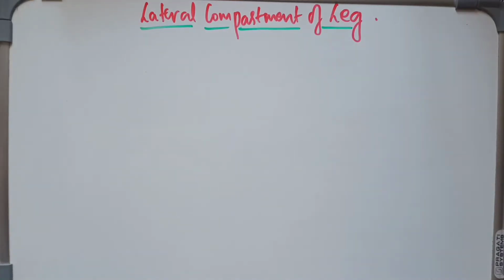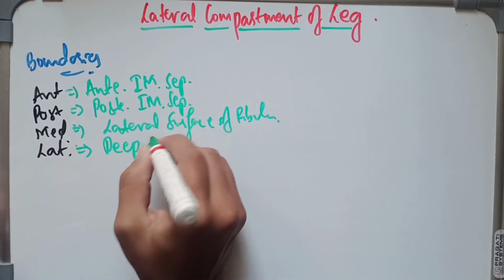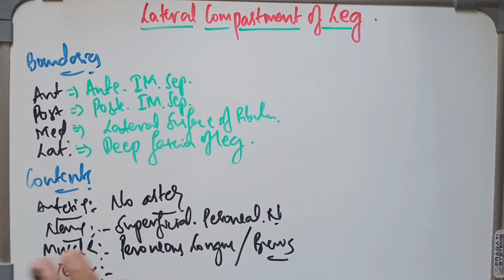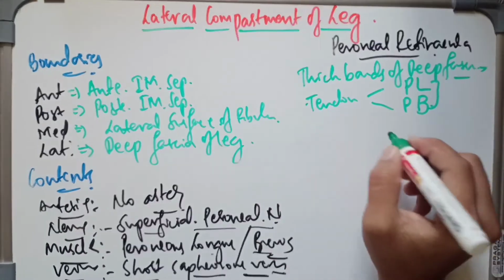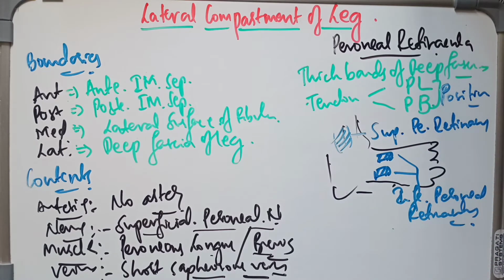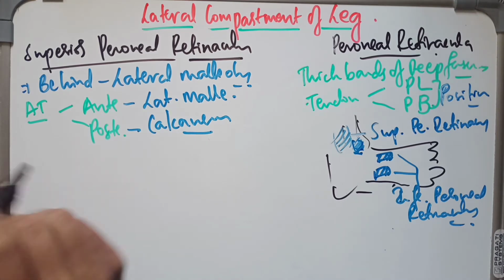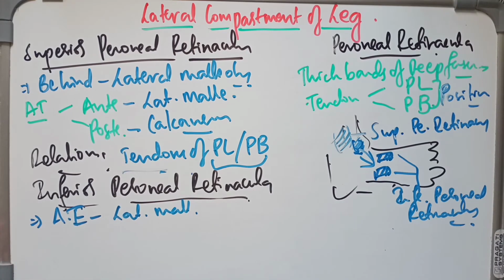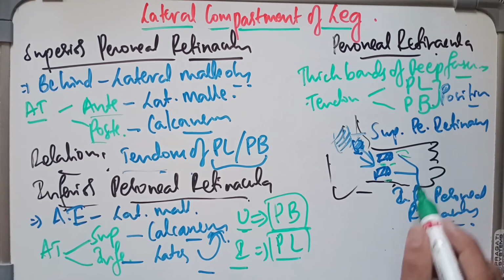Anatomy of Peroneal Retinacula | Lateral Compartment of Leg